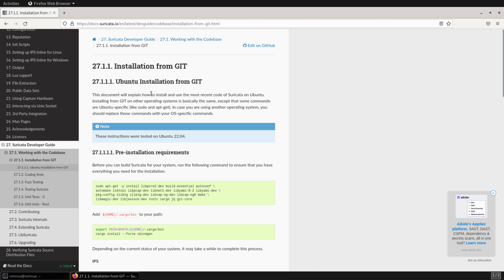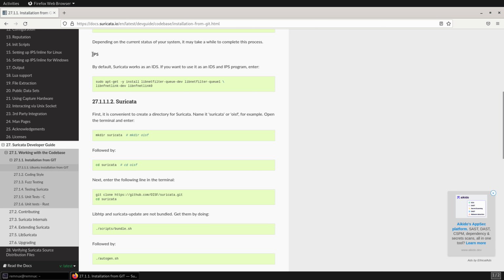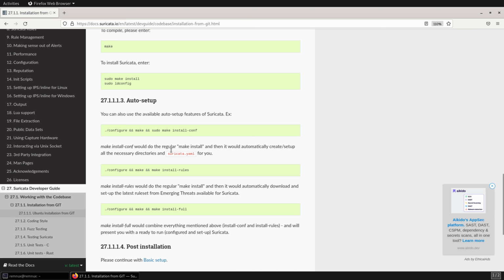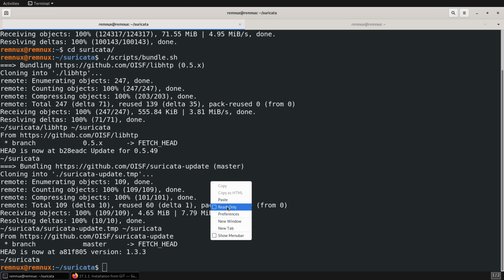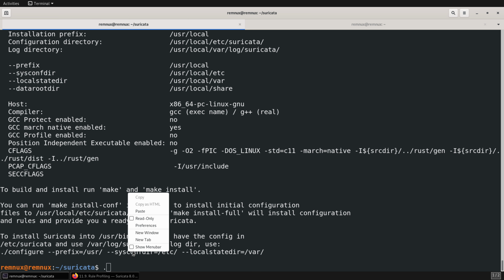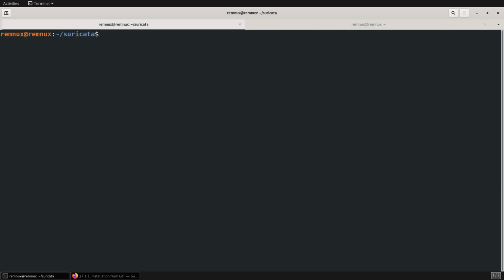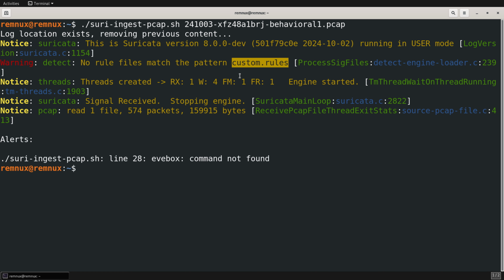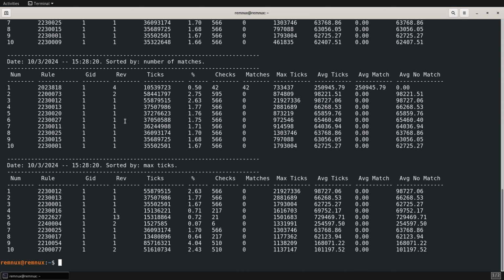Enabling Rule Profiling in Suricata - Compiling from Source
Writing Suricata rules or need to find expensive ones? Enabling rule profiling can help! Suricata can provide insight into how a rule is performing and help you isolate those that may be having a disproportionate impact on your Suricata server. Also, as a rule writer, this can help you identify inefficient patterns in how you are creating your rules. In this video, we'll compile Suricata from source to enable rule profiling and test our built using offline mode to ensure performance data is being generated.

## Clean Up/Permissions Fix

sudo groupadd suricata
sudo chgrp -R suricata /etc/suricata
sudo chgrp -R suricata /var/lib/suricata/rules
sudo chgrp -R suricata /var/lib/suricata/update

sudo chmod -R g+r /etc/suricata/
sudo chmod -R g+rw /var/lib/suricata/rules
sudo chmod -R g+rw /var/lib/suricata/update

# note, this requires a system reboot to take affect
sudo usermod -a -G suricata remnux